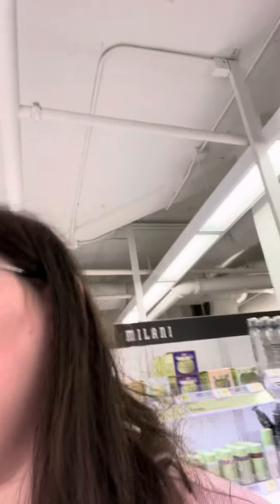Getting derma blading blades